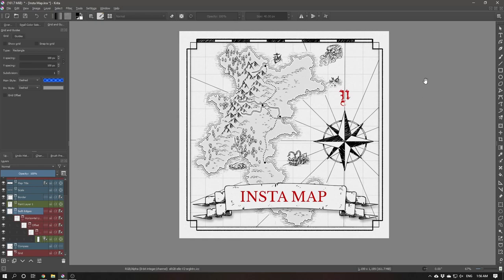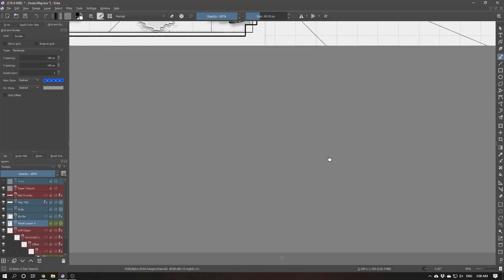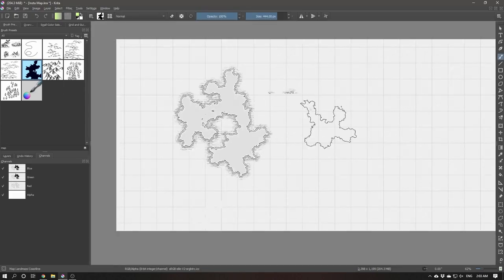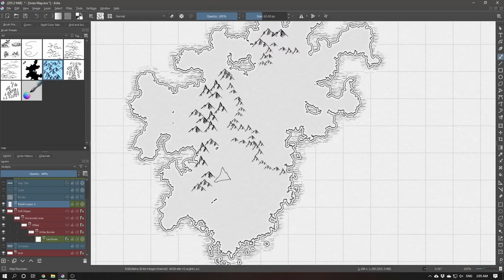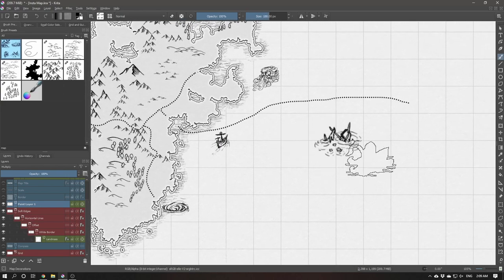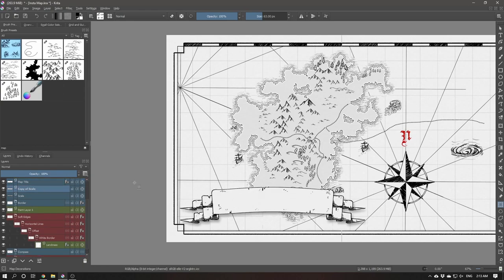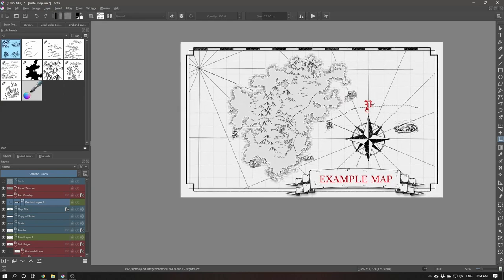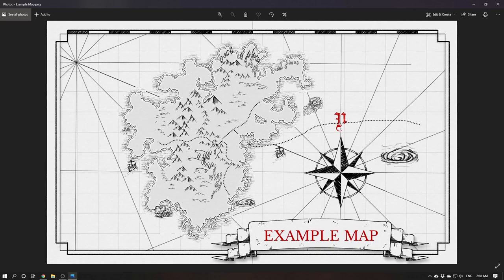Making World Maps on Krita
0:00 - Intro
0:13 - Getting Krita and the Files
1:13 - Installing the Map Bundle on Krita
2:22 - Using Krita
2:43 - Map Layers
4:12 - Painting Land Masses
6:32 - Painting Mountains, hills and other features
10:38 - Compass
11:54 - Borders and Scale
13:26 - Title and other text
15:12 - Filters, rivers and other tricks
19:17 - Middle Earth